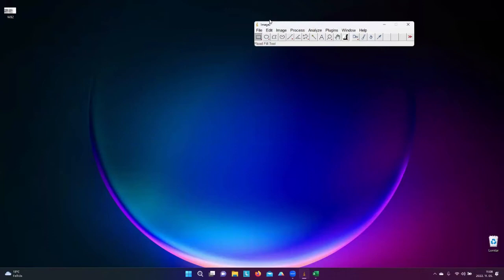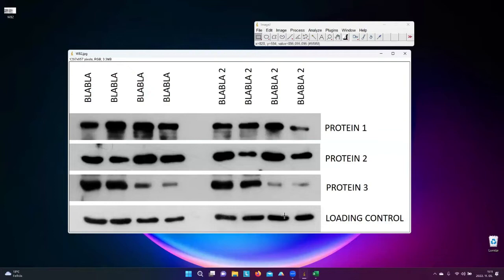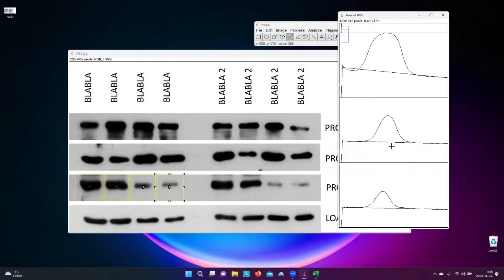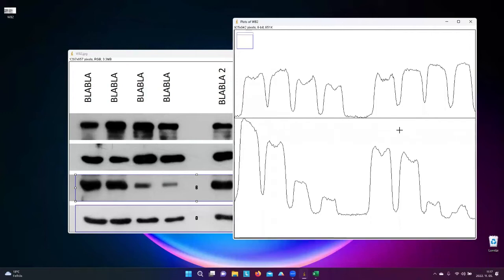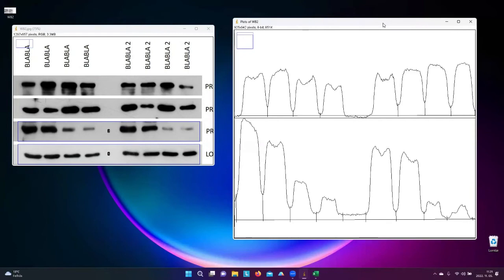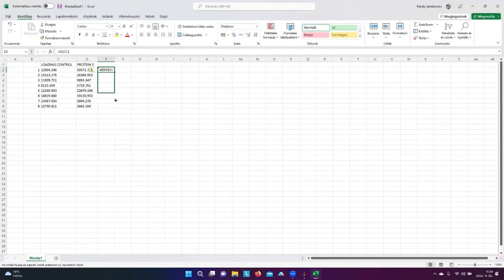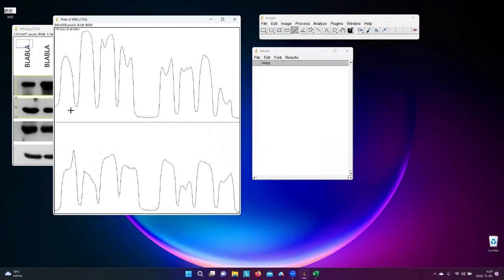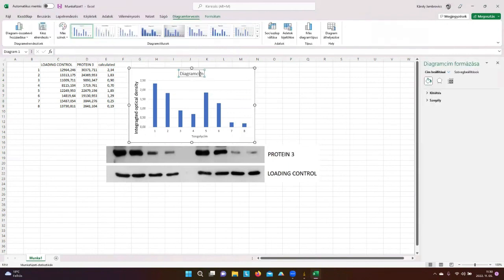VRESD_DENSITOMETRY_IMAGE J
A single densitometric analyses of a WB picture using Image J ap